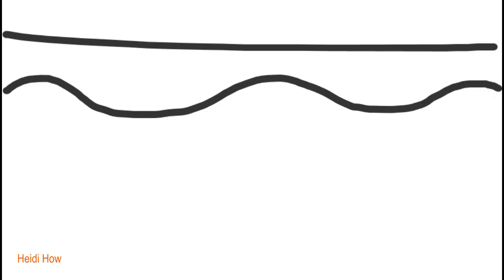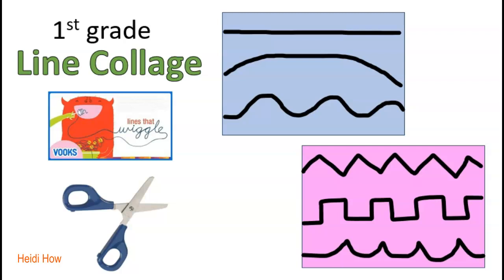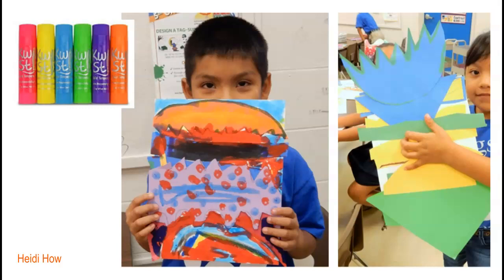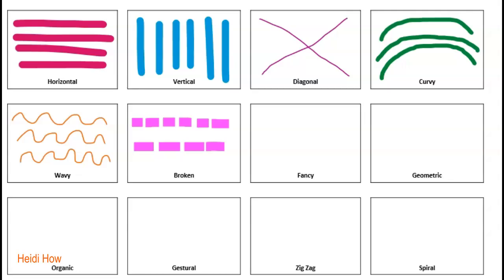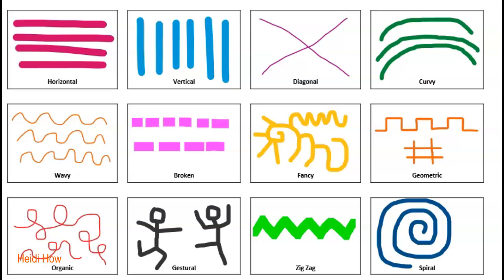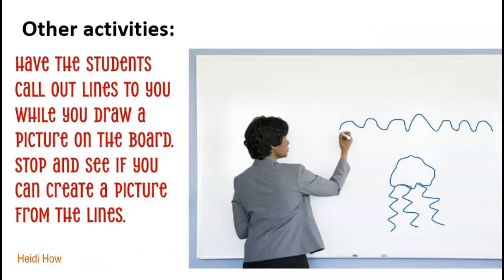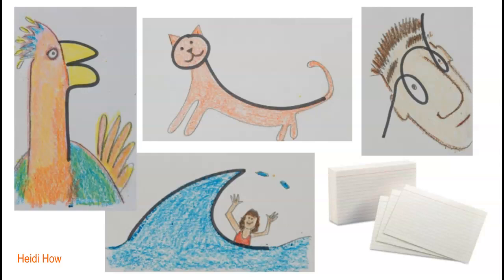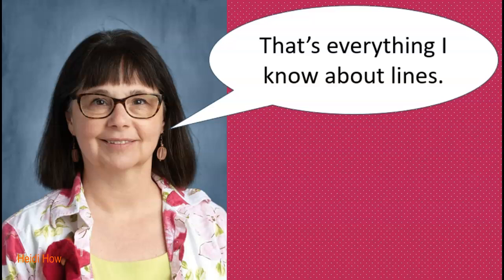LINE Art CURRICULUM for elementary art teachers. 6 lessons for Kinder 1st and 2nd grade.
6 easy lessons from younger elementary students on the element of LINE.

CURRICULUM
Long form art tutorials for art teachers. Art Curriculum videos outline the scope and sequence of each topic. These “How to teach” lesson guides describe projects, lessons and activities for a specific Element of Art or art medium and include appropriate age-range, supplies needed, order of teaching, classroom video and book recommendations and plenty of pictures. For more detailed demonstration of each individual art project see the Heidi How “How to Teach” and “Art Class Demos” playlists.